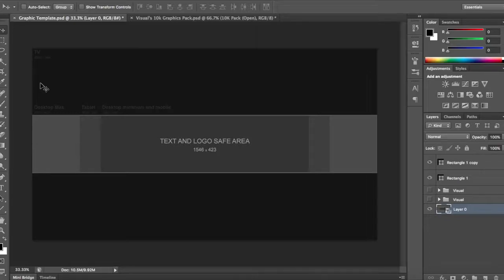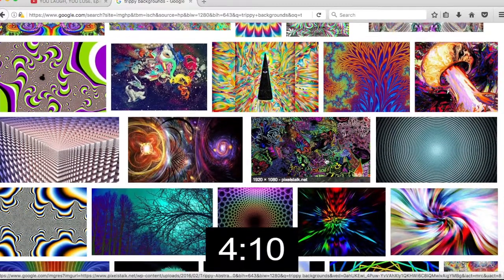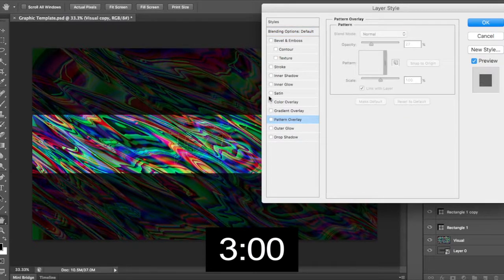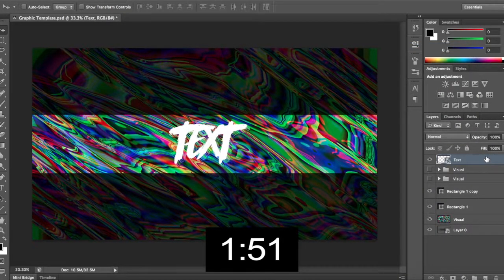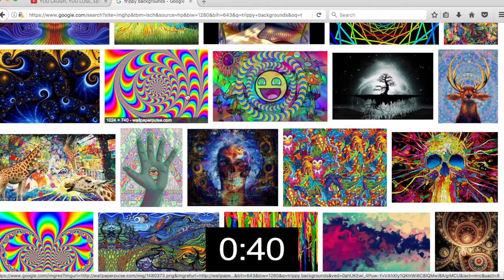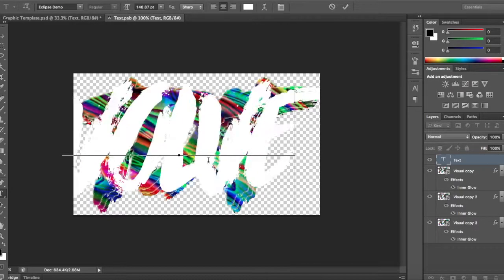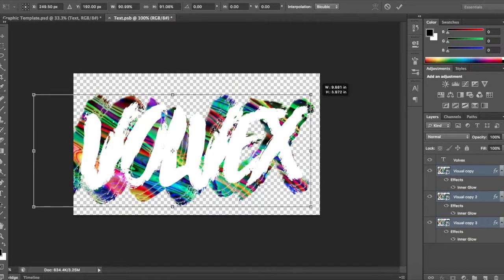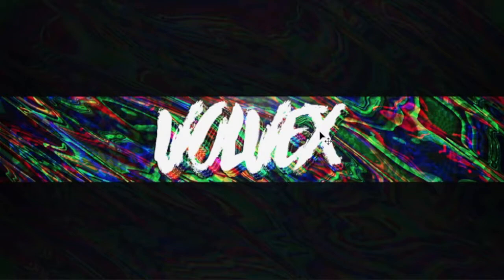5 Minute Banner Challenge - TRIPPY STYLE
Hello i hope you enjoyed and if you did please leave a like on this video. And if you need graphics for your website or Youtube channel be sure to hit up my website or email for your very own graphics!

►►FOLLOW ME◄◄